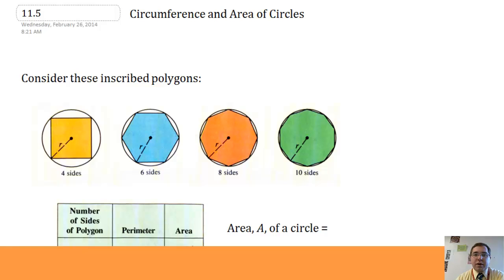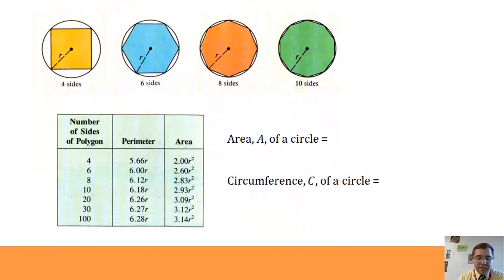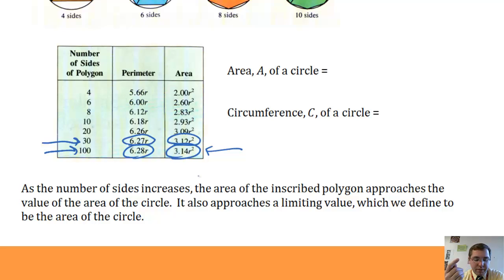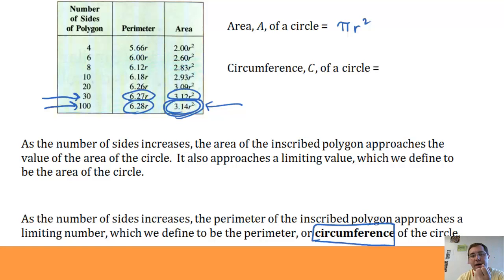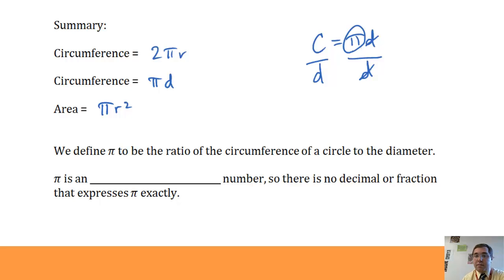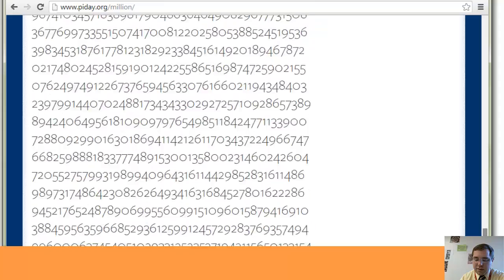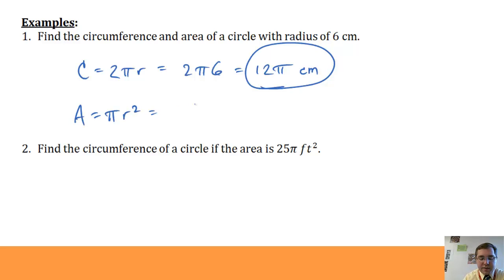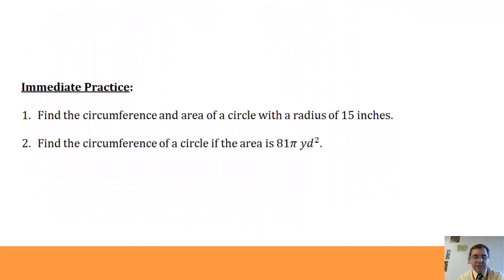GEO230 11-5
Section 11.5: Circumference and Area of Circles